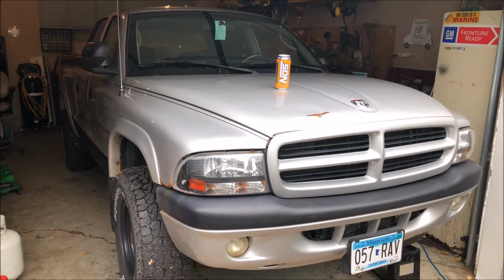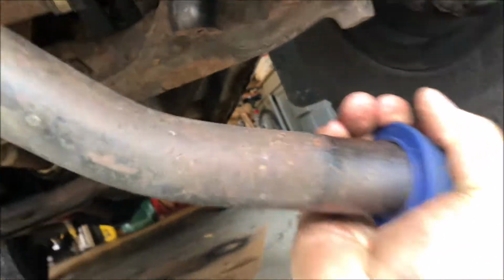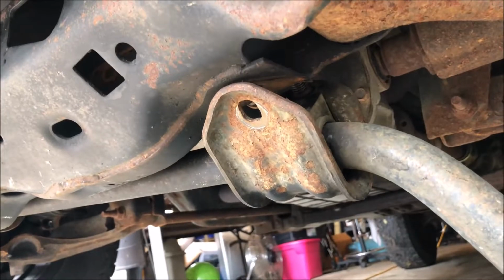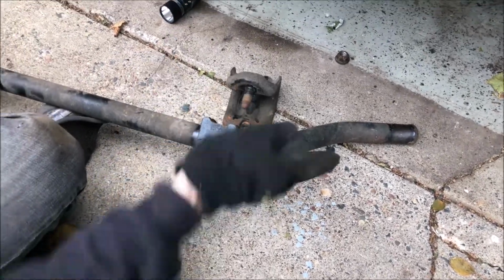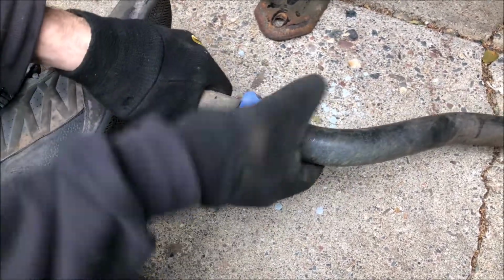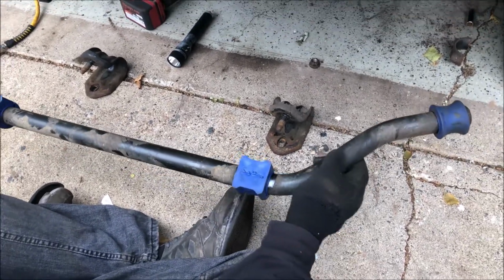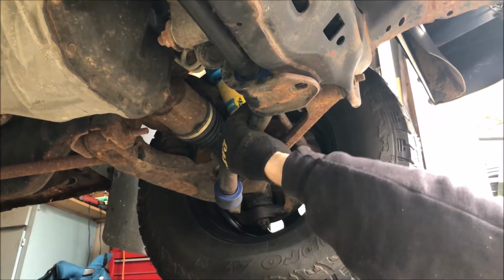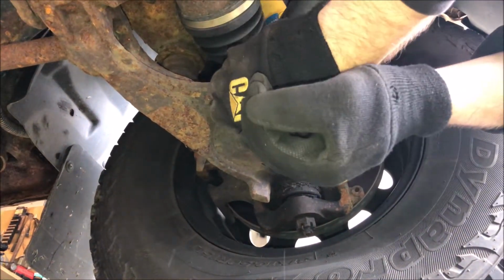Dodge Dakota/Durango Front Sway Bar Bushing Replacement Video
Step by step instructions to help you replace the inner and outer front sway bar bushings on your 4x4 '01-'04 Dakota or Durango.

IT IS VERY IMPORTANT THAT YOU HAVE YOUR TIRES ON THE GROUND OR ON RAMPS WHEN DOING THIS. THE SUSPENSION MUST BE LOADED, OTHERWISE IF THE WHEELS ARE DROOPING DUE TO THE FRAME ON JACK STANDS, IT IS NEARLY IMPOSSIBLE TO GET THE OUTER BUSHINGS AND CAPS BACK INTO PLACE.

Moog outer sway bar bushings (1-3/16" inner diameter)

Moog outer sway bar bushings (1-3/8" inner diameter)

Moog outer sway bar bushings (1-5/16" inner diameter)

Moog inner sway bar bushings (1-3/16" inner diameter)

Moog inner sway bar bushings (1-3/8" inner diameter)

Filming equipment:

Go Pro Hero 7 Black
Go Pro Hero 7 Black WITH SD cards and batteries
Accessory kit
iPhone 8 Plus space gray 256GB